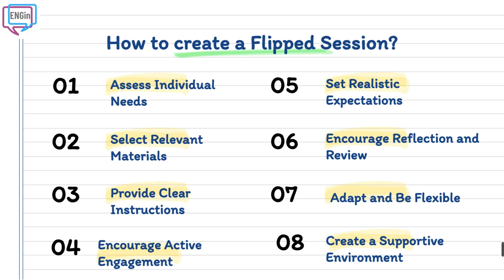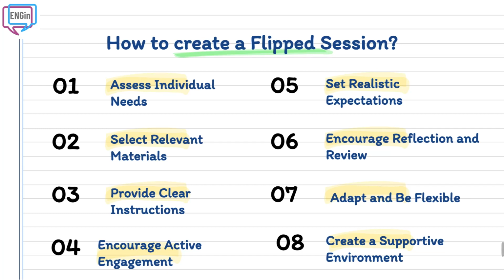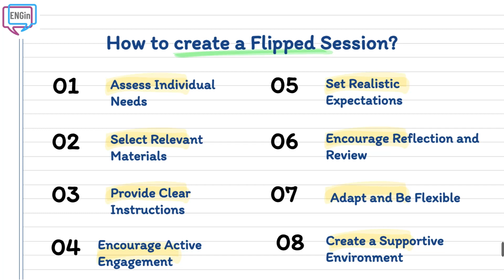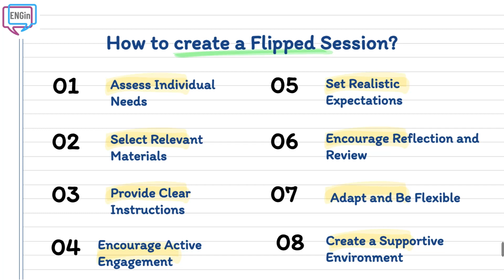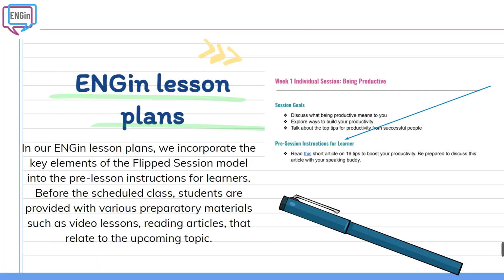Flipped Sessions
In our new video, we explore the transformative concept of Flipped Sessions during English lessons.